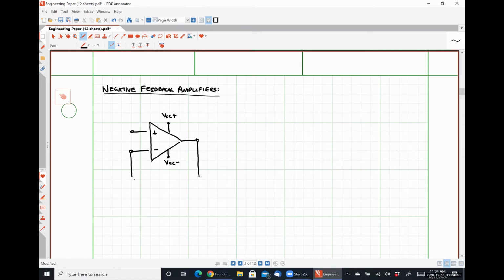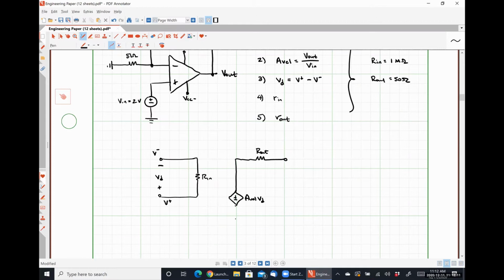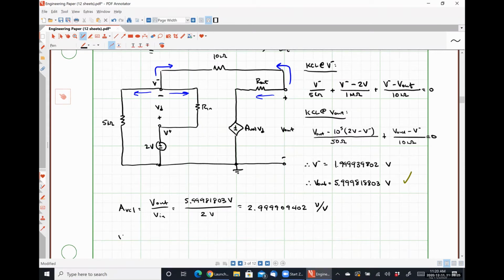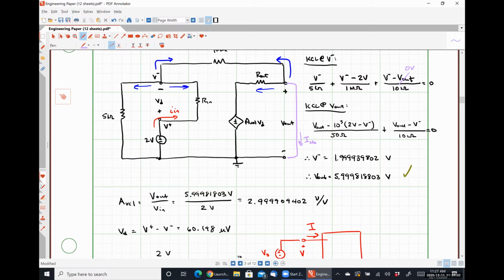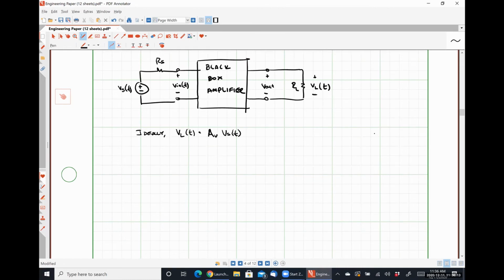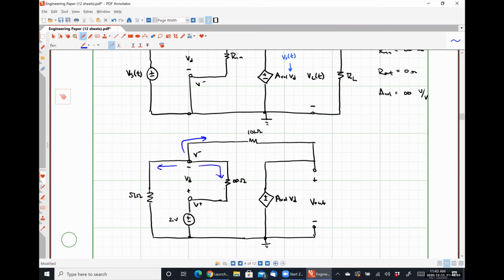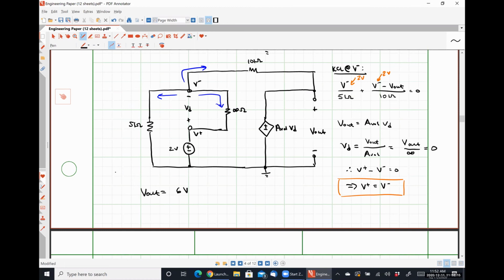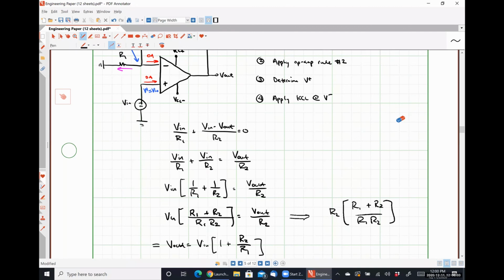ELEN 223 (Winter 2021) - Class Meeting #05 - 12/11/2020